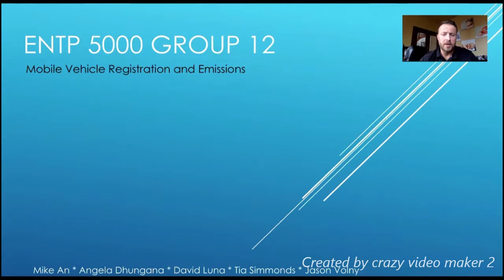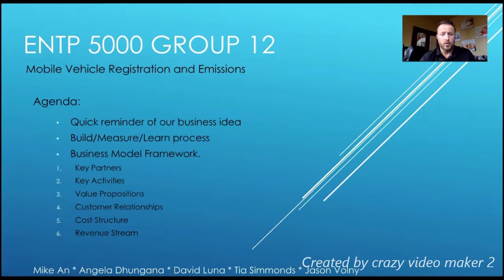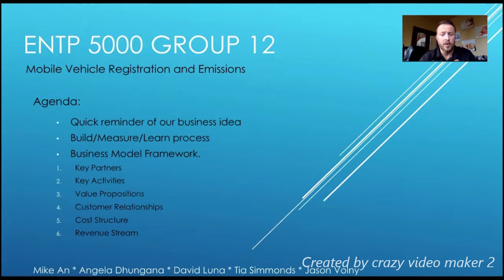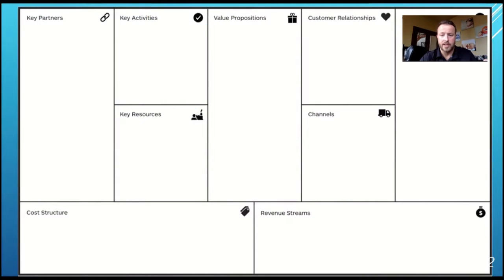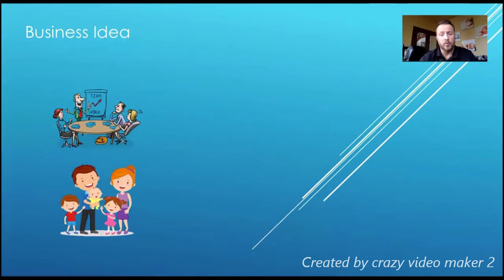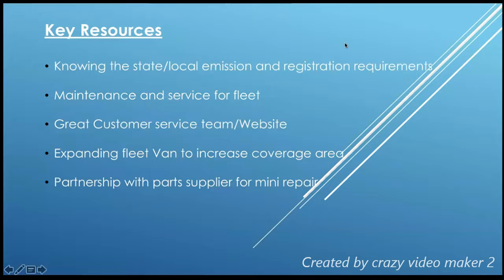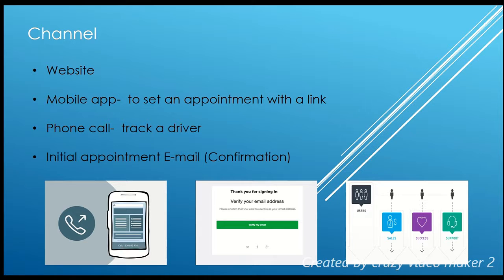Auto eez Business model framework